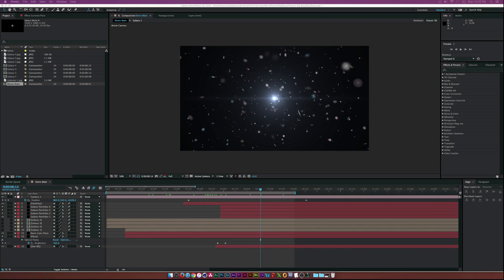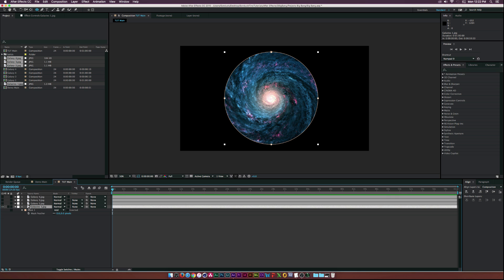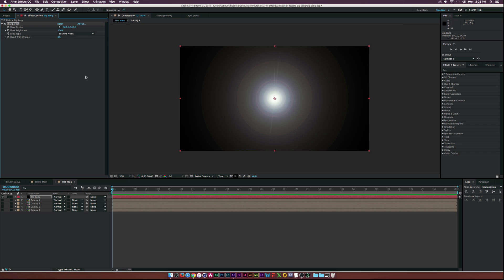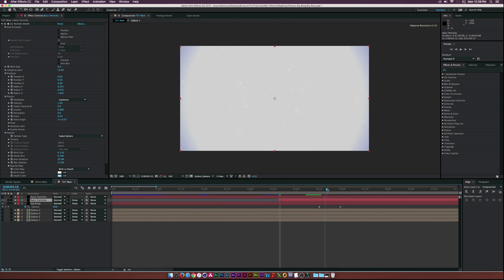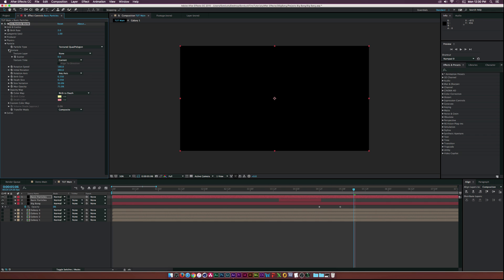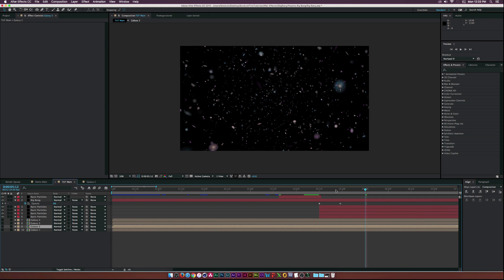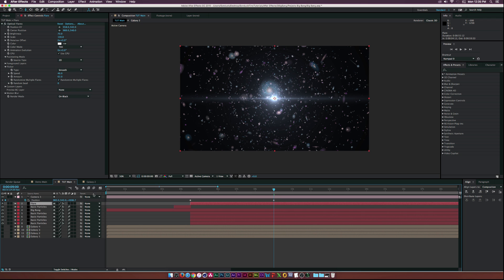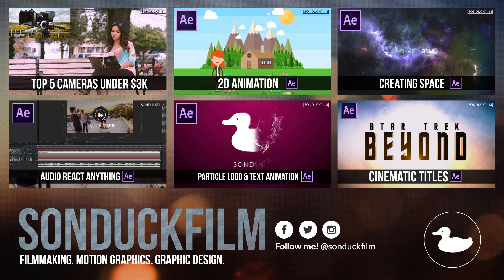After Effects Tutorial: Big Bang Animation with Galaxies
In this After Effects CC tutorial, we will be creating the big bang theory! We will be using CC Particle World to create thousands of galaxies in space. No plugins needed, but Optical Flares or Null Light Factory is a plus!

Please feel free to request a tutorial!